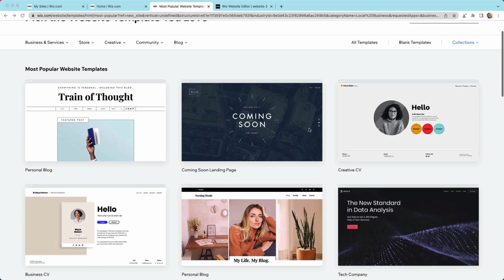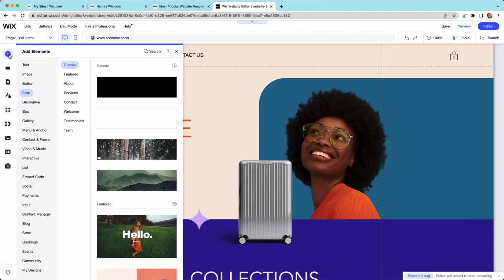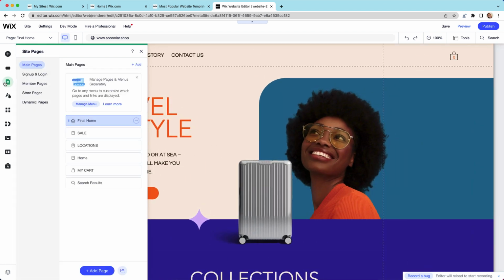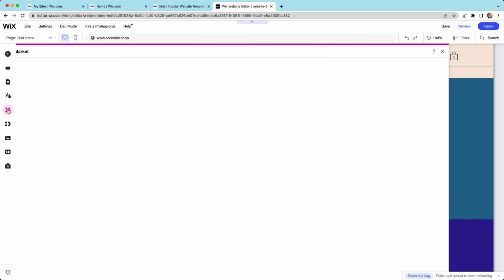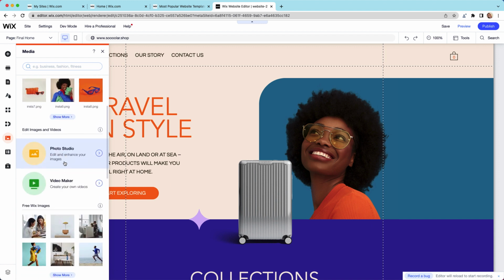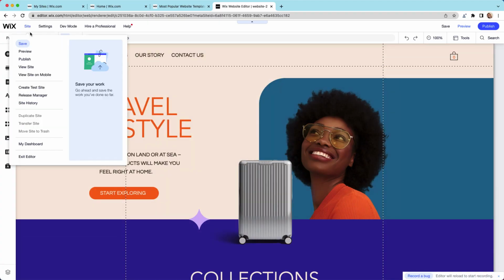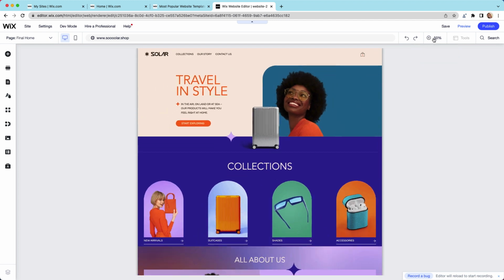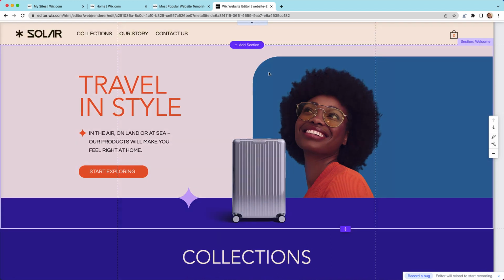Lesson 1: Get to know the Editor | Wix Learn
In this lesson, we cover how to navigate the Wix editor workspace and settings, as well as review the tools and features you’ll need to start creating your website.

This lesson is part of the Wix Learn course: Build your website with the Wix Editor.

What Is Web Design? A Comprehensive Guide
How to Make a Business Website, with Expert Insight

Timestamps
00:00 - Intro

About Wix Learn
Wix Learn is an online learning platform that makes it possible for anyone to learn and develop the most in-demand digital skills of today. Explore online courses, webinars and tutorials across a variety of subjects, including web design, eCommerce, online businesses, marketing and SEO, content management and more. Additionally, you can earn Wix Certifications that show off your mastery of highly marketable web design, development and business skills.
Courses, webinars and tutorials are available for streaming anytime, anywhere from your personal computer or smartphone through the Wix Owner app.

About Wix
Welcome to Wix, the industry-leading website creation platform that’s trusted by hundreds of millions of users around the world.

Since 2006, Wix has empowered businesses, entrepreneurs, enterprises and creators to build, manage and grow their online presence—all from one place. Choose from 800+ website templates that are strategically designed for success, personalize any site with intuitive website design tools and use the logo maker to create a memorable brand. Launch a custom app, start and scale an eCommerce store and use integrated marketing and SEO solutions to reach and retain new audiences. With fully-managed infrastructure and enterprise-grade protection, every Wix website is secure, reliable and engineered to support limitless growth.